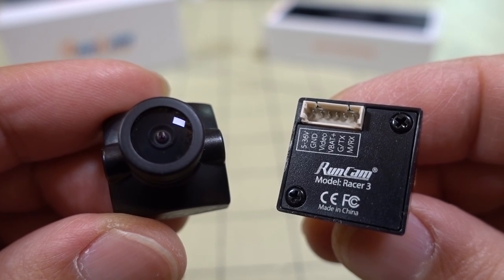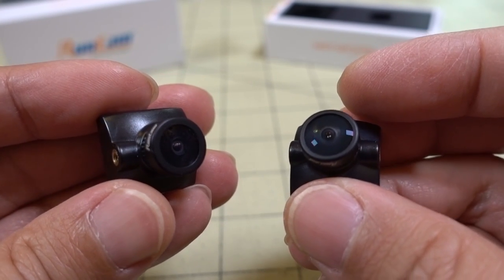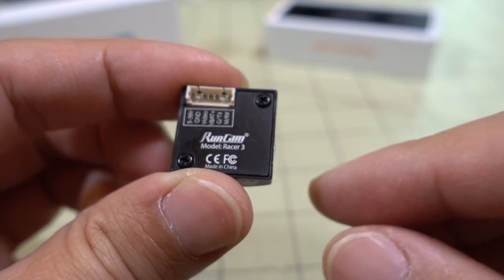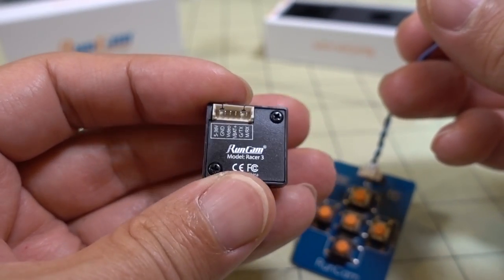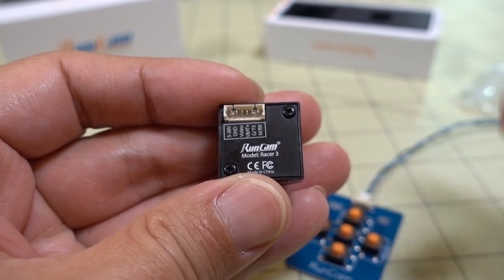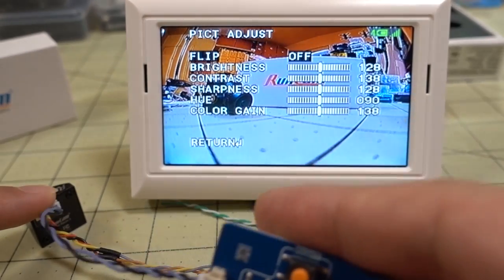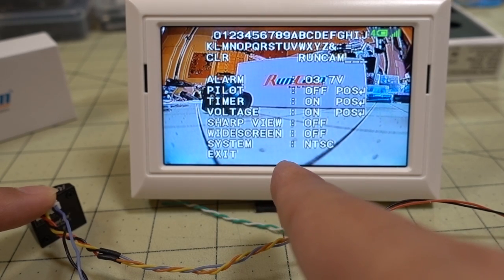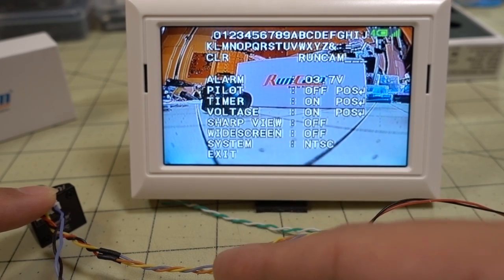RunCam Racer 3 Review 📸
🛒 RunCam Racer 3

▼ RC Gear
Jumper T12 Plus Transmitter

250mah 1S
300mah 1S
450mah 1S
520mah 1S
300mah 2S
300mah 3S
450mah 2S
520mah 2S
300mah 3S
520mah 3S

Bitcoin - 12Y5vysDMvgqX4Z7h7iRTsgwWoCNwv9MPs
Ethereum - 0xD8f3758678F3d93539F804e36811f0A04B0D047F
Litecoin - LcyGPS2f3NZxWU6BRkCJ5qdk1zV6jUCtn8